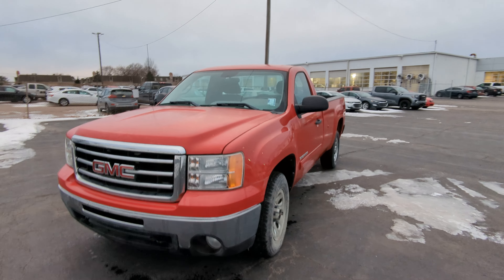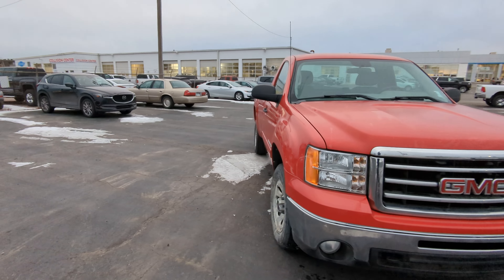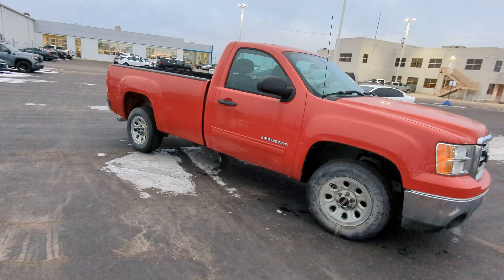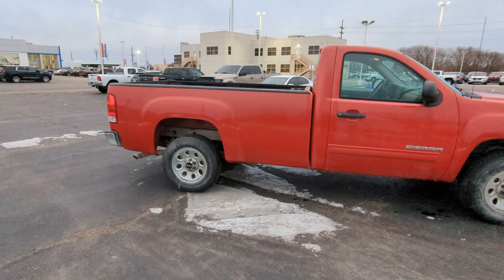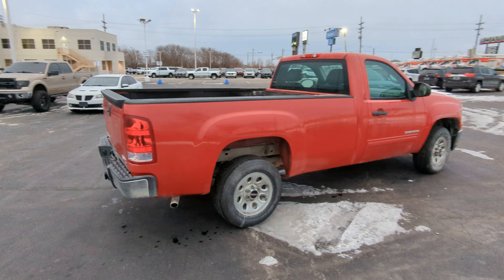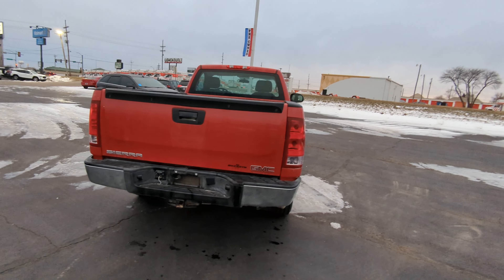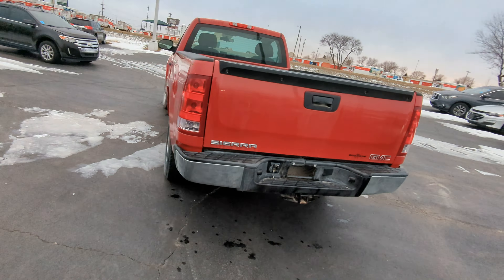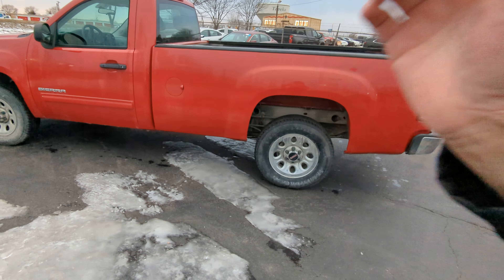2012 GMC Sierra 1500 Work Truck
CARFAX One-Owner. Recent Arrival! 2012 GMC Sierra 1500 4-Speed Automatic with Overdrive, dark titanium Cloth, 4 Speaker Audio System Feature, ABS brakes, Air Conditioning, Fully automatic headlights, Heavy-Duty Rear Automatic Locking Differential, Power steering, Speed control, Tilt steering wheel, Work Truck Package.Please enjoy our special internet pricing on our large selection of inventory and visit us 24/7 or in person at 3731 SW Topeka Blvd, Topeka, KS 66609!